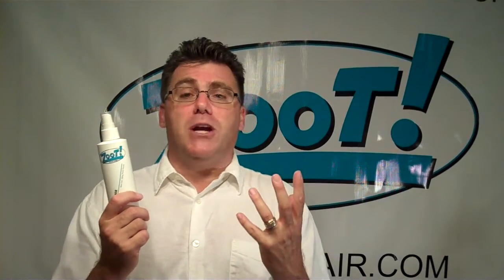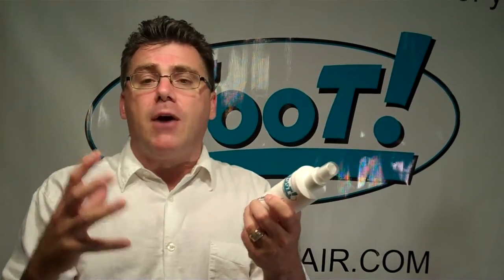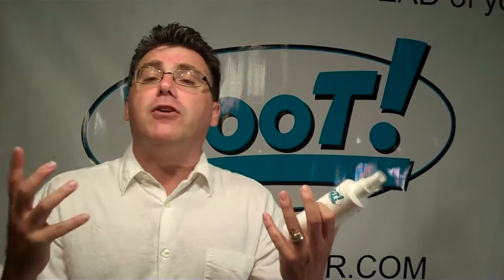Heat styled hair kit - Ivan Zoot - Zoothair - how to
Ivan Zoot shares the details on the Zoot Hair hot style kit... the products you need to style your hair with heat.  heat styling requires special hair care products.  these are the ones you need.  Buy the Zoot! hair Hot Style kit... get them all in one package... and save!